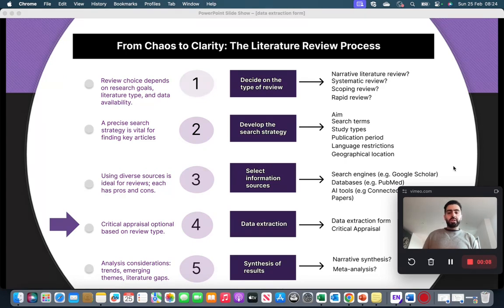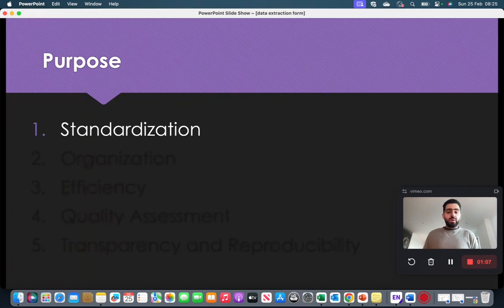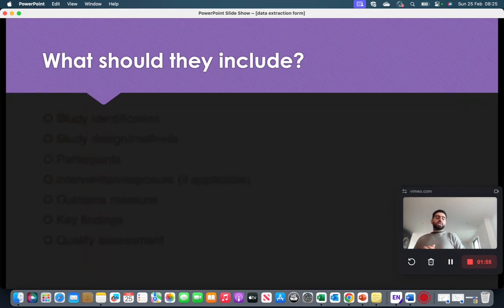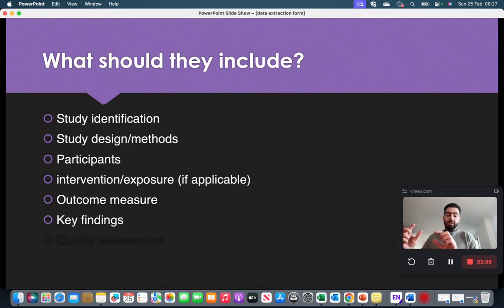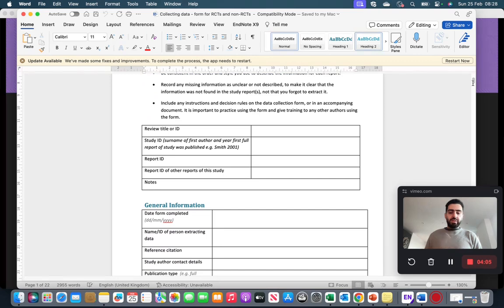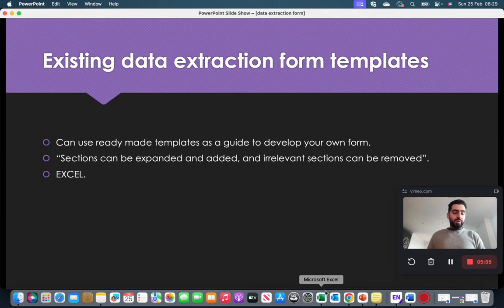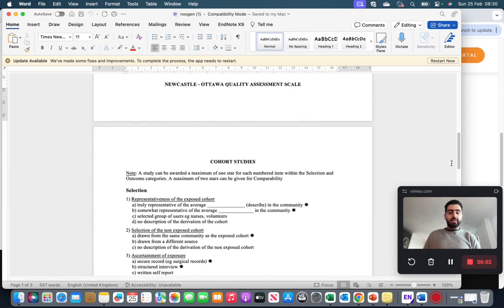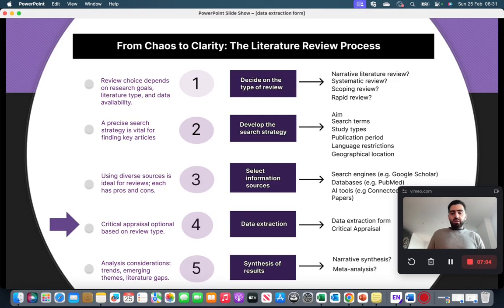Literature Review Data Extraction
So you have identified the relevant papers for your literature review.
How do you extract the relevant data.